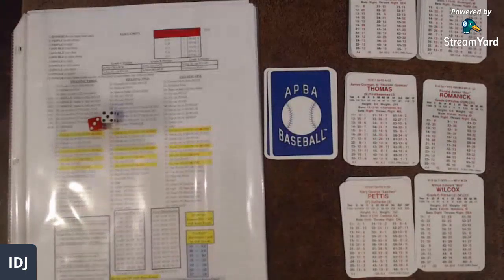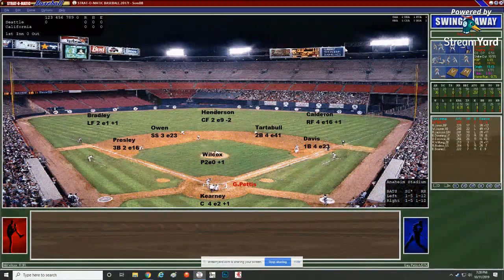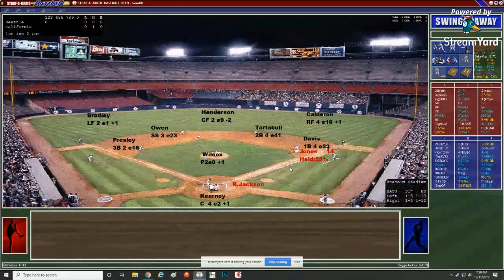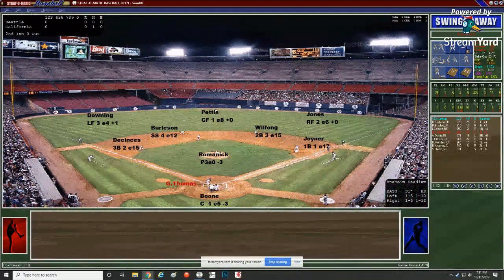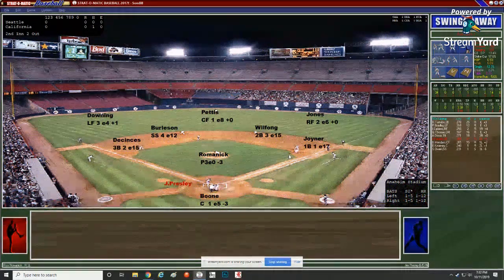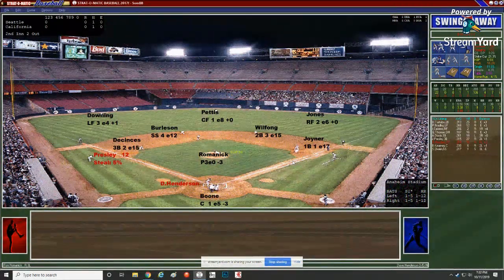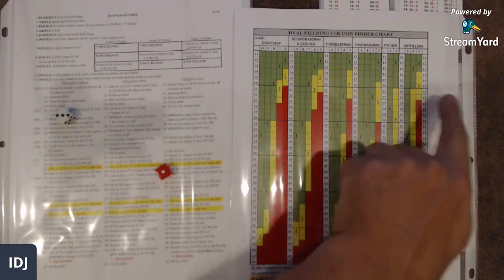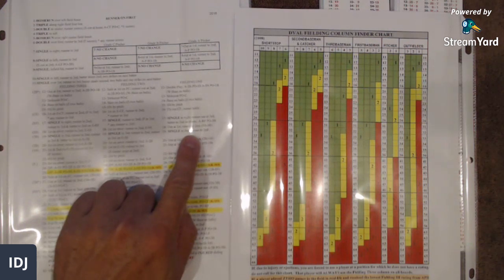APBA Baseball 1986 Replay California Angels Game9 vs Seattle 4 16 1986